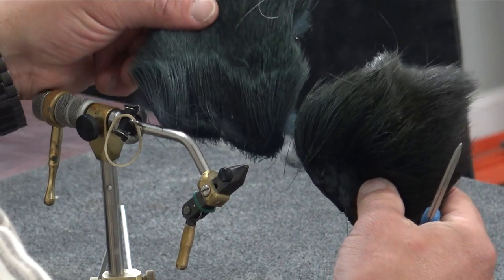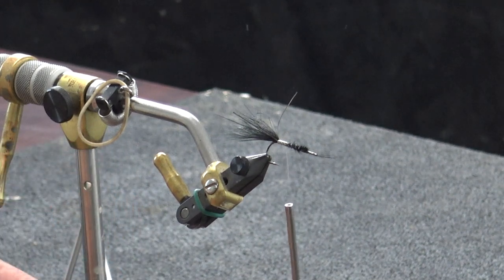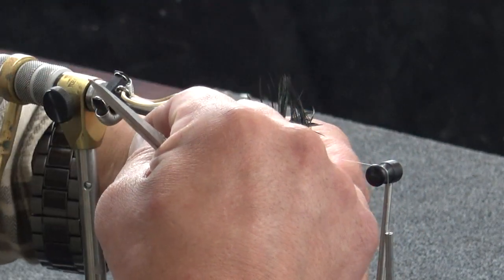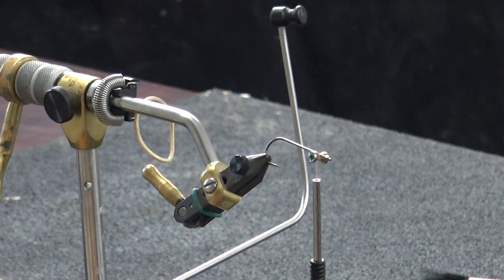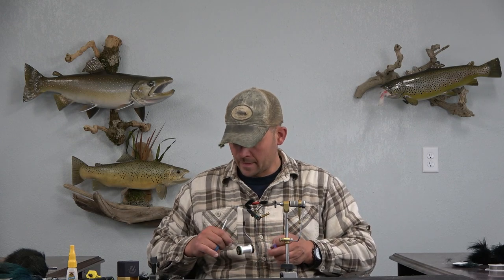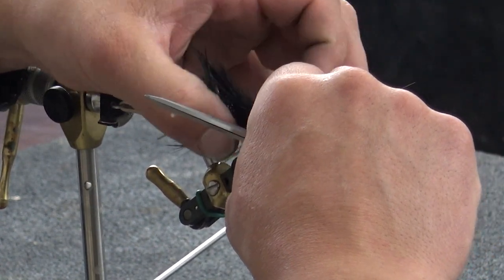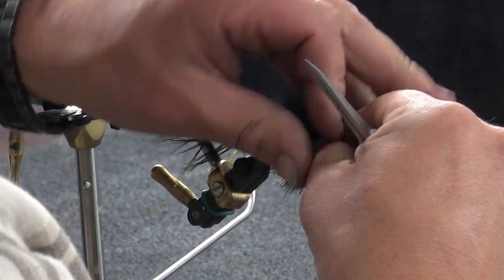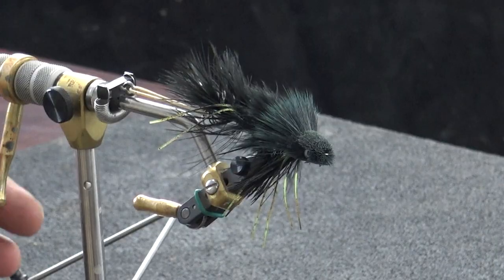Fly Tying: Galloup's Peacock Dungeon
Finally!!!  After months of anticipation and me promising a big unveil of new materials/flies we have the "nearly perfect" dungeon.  This fly is as close to the perfect combination between black and olive as I've come up with to date using the deer hair that I've processed and dyed in the hopes of creating something you can't find in the bins at any shop.  I'm a few materials away from this fly being "complete" but this is the foundation of what I've had in mind.  I hope you enjoy it!

Material List:

Rear Hook:

MFC 7050 #4
Tail:  Black Blood Quill Marabou
Flash:  Black Flashabou
Rib:  Small Olive Wire
Body:  Peacock Black Ice Dub
Hackle:  Black/Peacock Schlappen
Legs:  Chartreuse/Olive/Black Fly Enhancer Legs
Overwing:  Black Marabou

Connection:  19 Strand (0.38 mm Beadalon)/2 Blue Beads
Skirt:  Black Marabou

Front Hook:  MFC 7050 #1
Hackle:  Black/Peacock Schlappen
Overwing:  Black Marabou
Eyes:  MFC Large Glitter Eyes (Blue)
Collar:  Varner's Streamers Peacock Deer Hair
Head:  Varner's Streamers Peacock Deer Hair